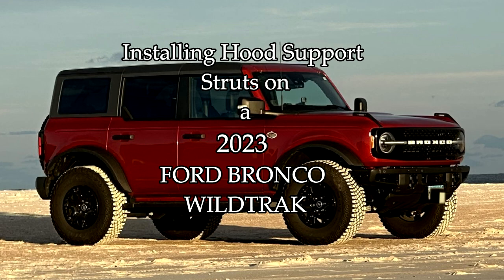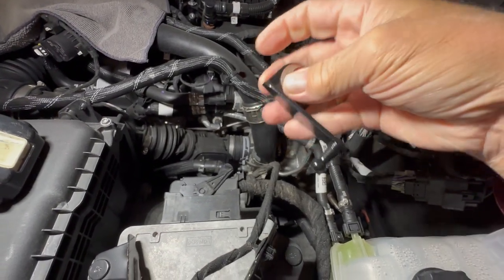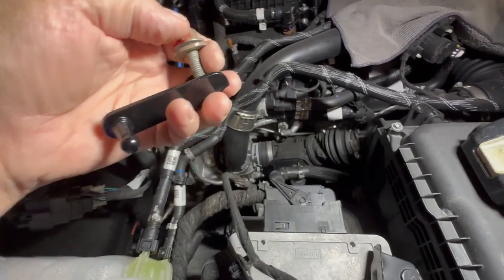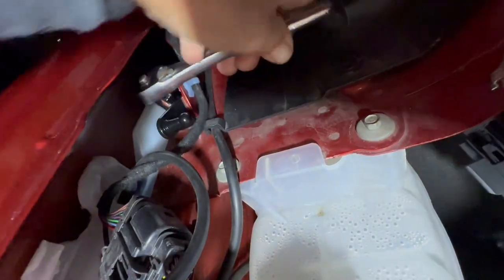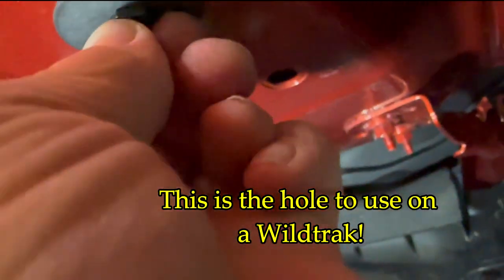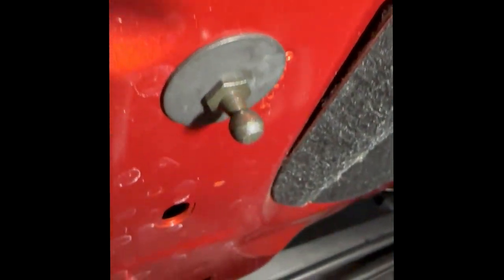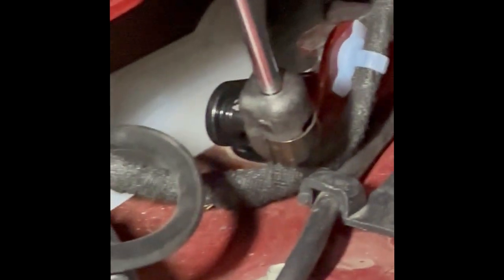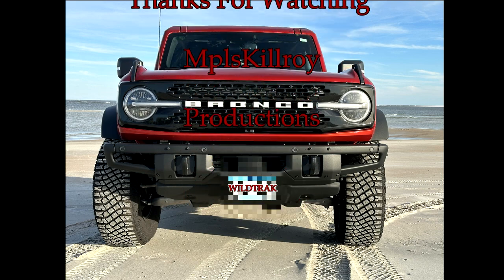2023 Ford Bronco Wildtrak Redline Hood Support Struts Install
Installing  Red Line Tuning hood support struts Part # 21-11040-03 Ford Bronco Quick LIFT ELITE for 2021+ Ford Broncos.
 Tools required
13mm deep socket
13mm regular socket
 and a socket wrench